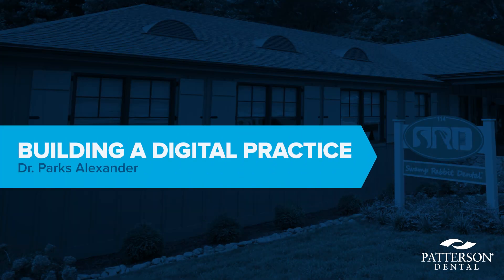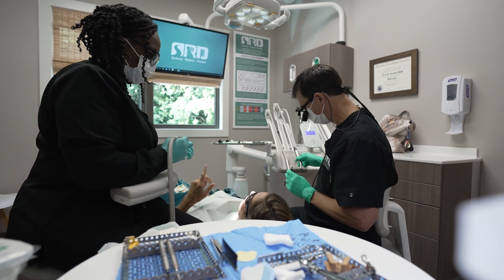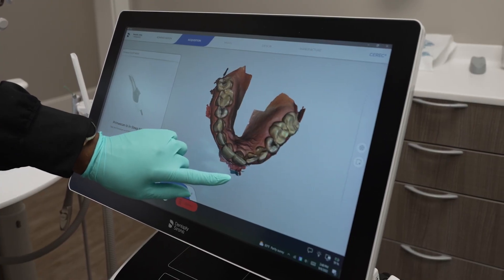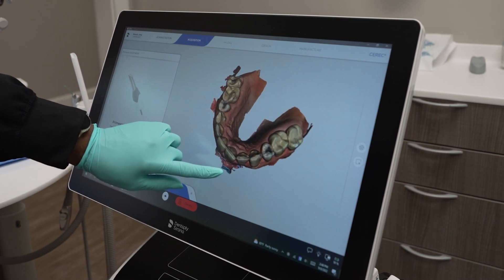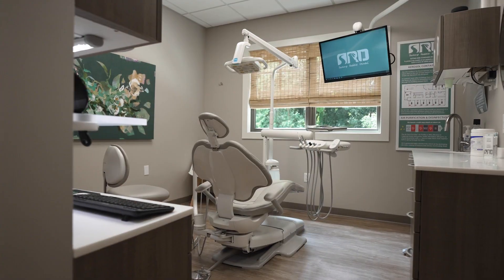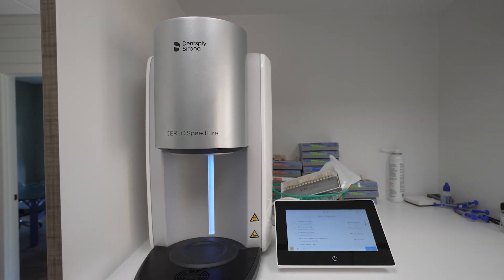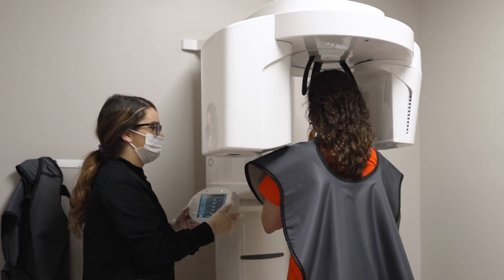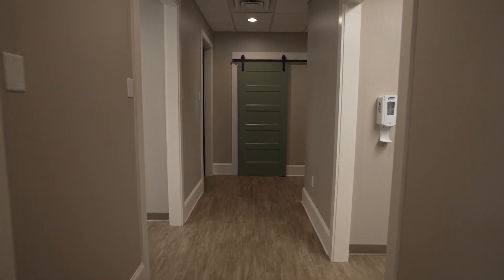Building a Digital Practice - Advantage Magazine Nov. 2022 Issue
When Parks Alexander, DMD, set out to open Swamp Rabbit Dental in Greenville, S.C., he knew he wanted to practice high-tech dentistry in a comfortable, home-like setting. Dr. Alexander’s Patterson Dental team worked to understand his practice goals and realize his vision.